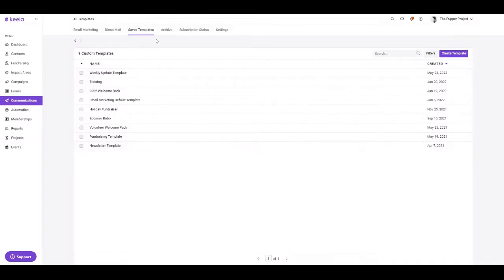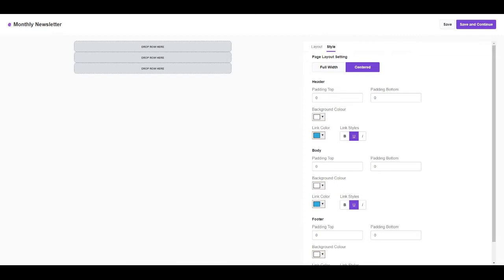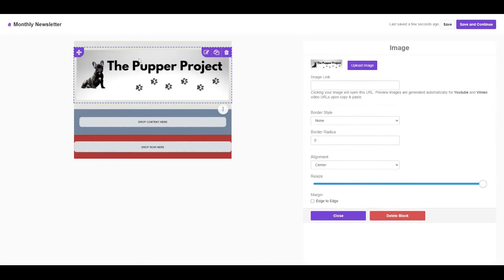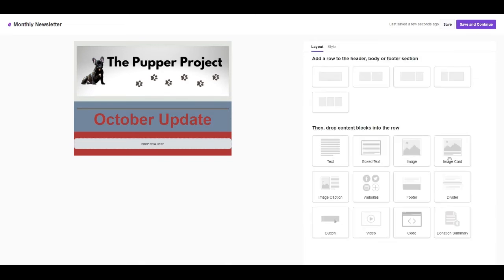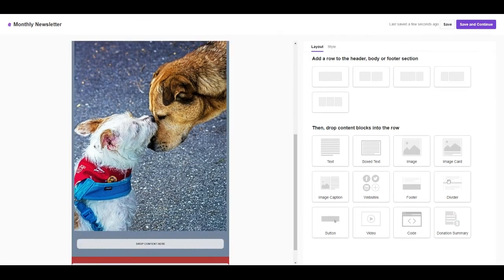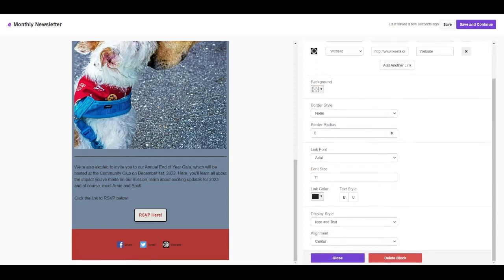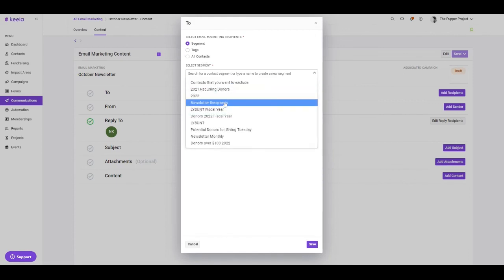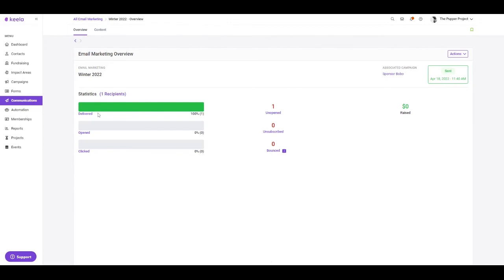Creating & Sending Email Marketing Templates